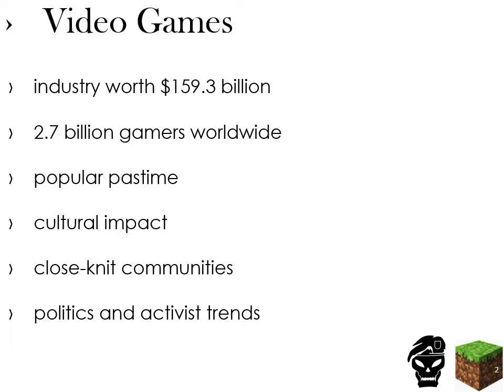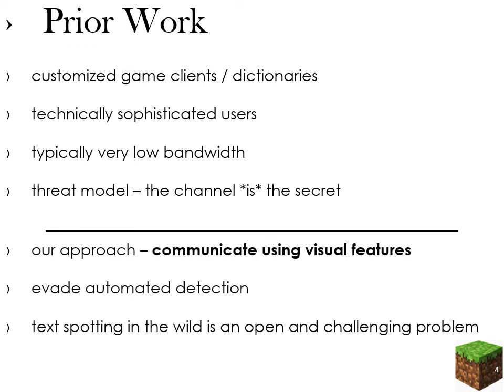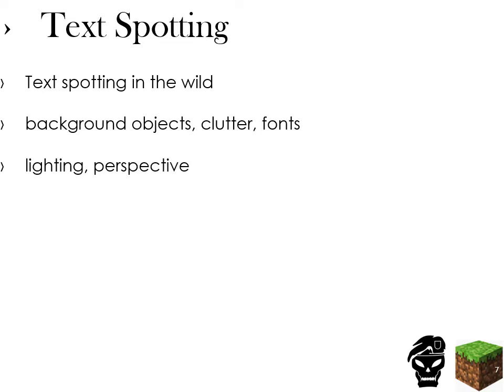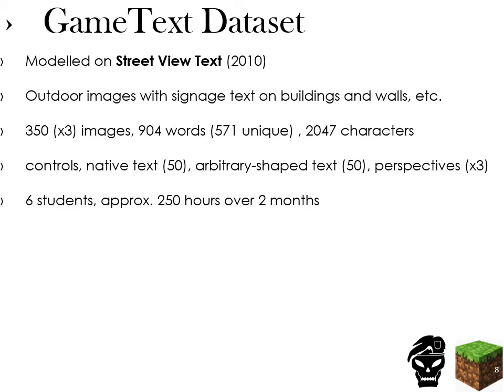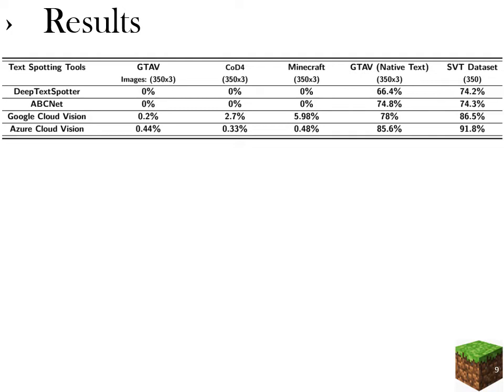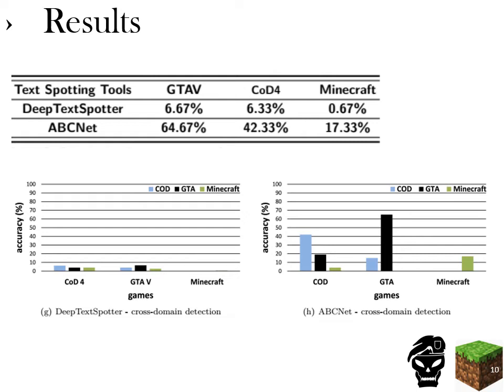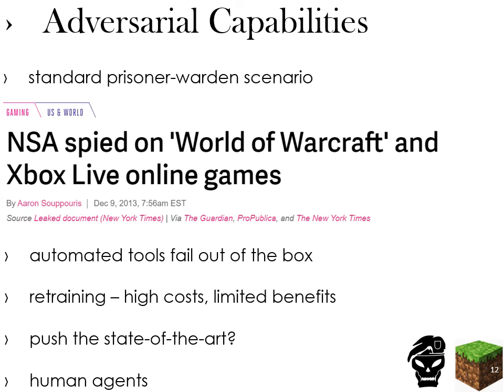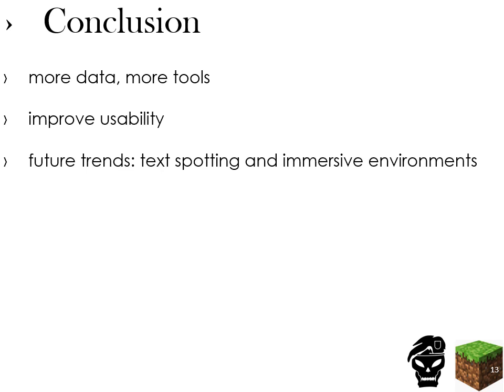[6A] A First Look at Private Communications in Video Games using Visual Features